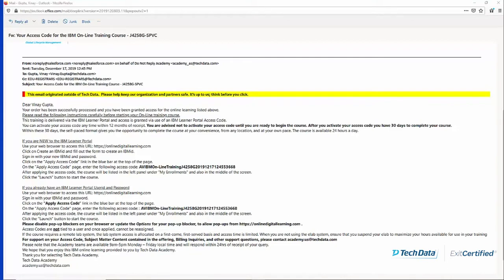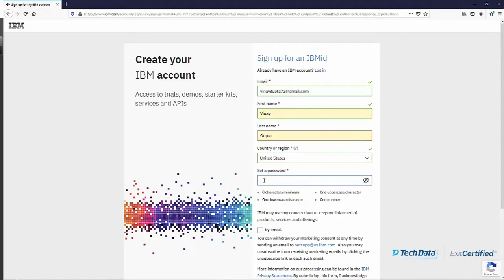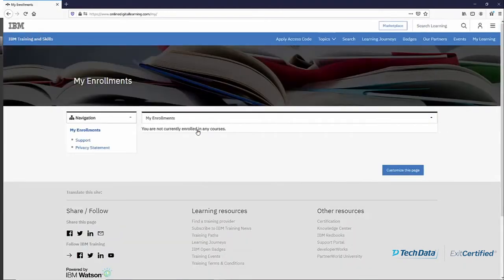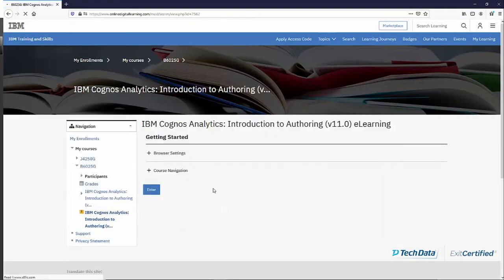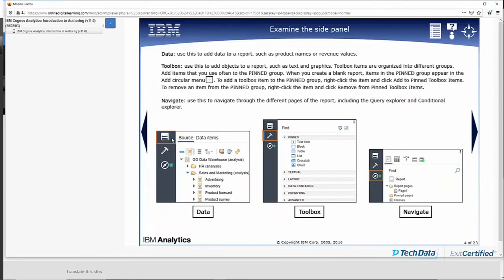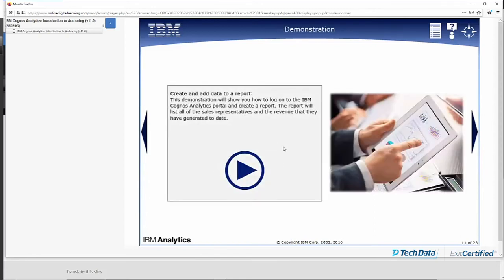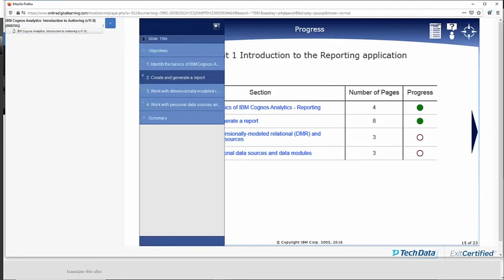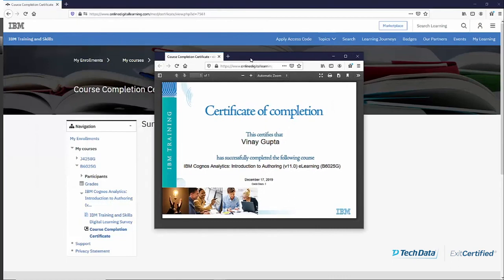IBM WBT Set Up Instructions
Get a $100 Amazon gift card when you refer a friend